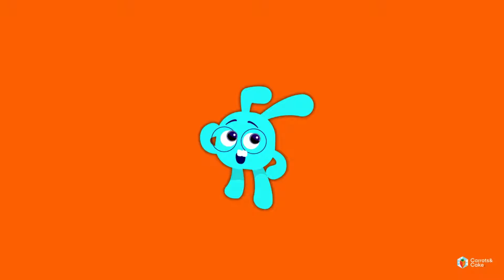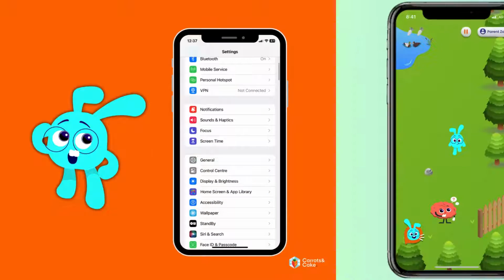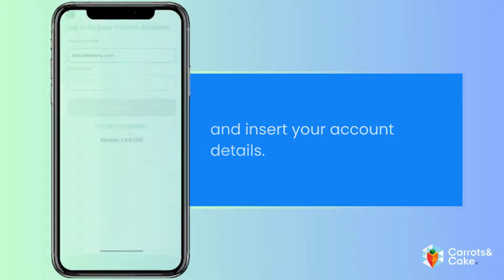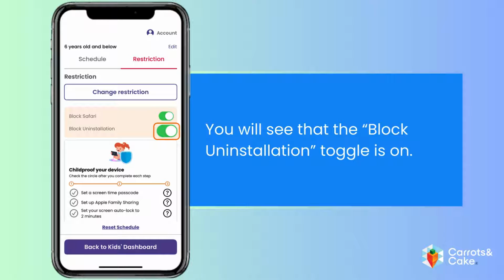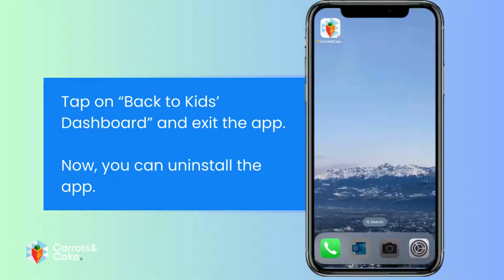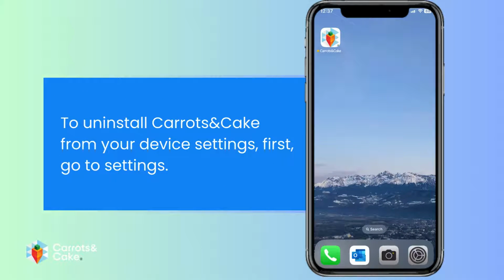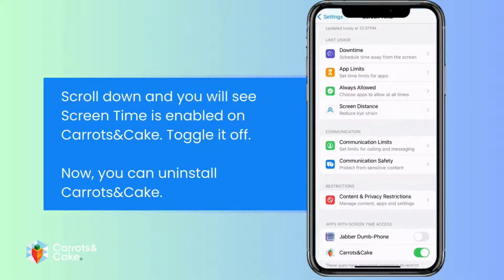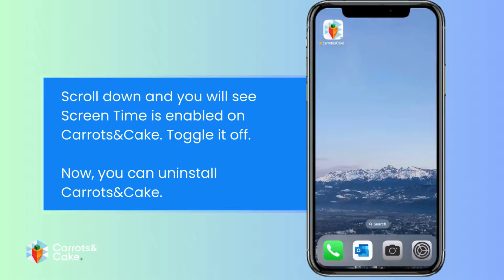How to Uninstall Carrots&Cake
Need to uninstall Carrots&Cake? We’ve got you covered! 🥕🍰

In this quick and easy tutorial, we’ll walk you through the steps to remove the Carrots&Cake app from your device. Whether you’re switching to a new device or just need to take a break, we make the process simple and hassle-free.

Follow along to:

Uninstall Carrots&Cake from your device
Manage any remaining settings or data
Reinstall the app if you ever decide to come back
At Carrots&Cake, we’re here to support you every step of the way—whether you’re using the app or choosing to uninstall it. If you ever need to reinstall, remember that Carrots&Cake is always ready to help you balance learning and play for your kids.